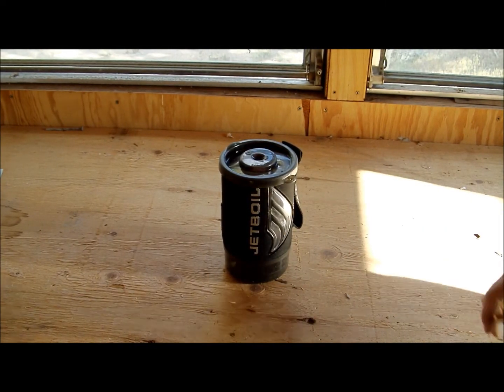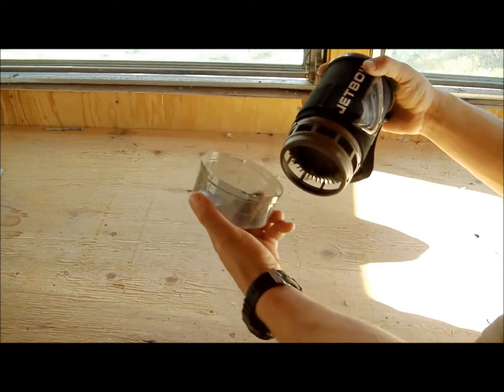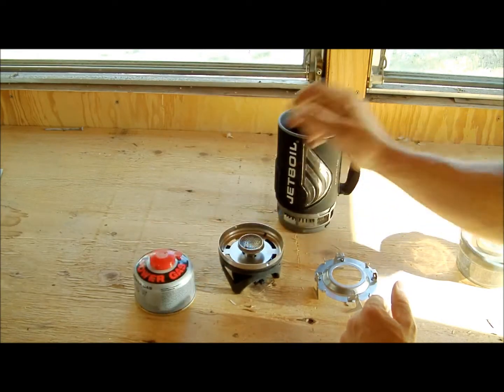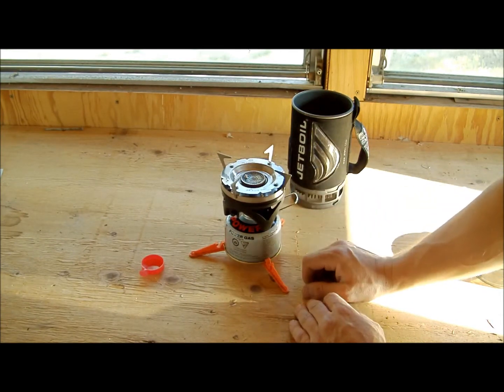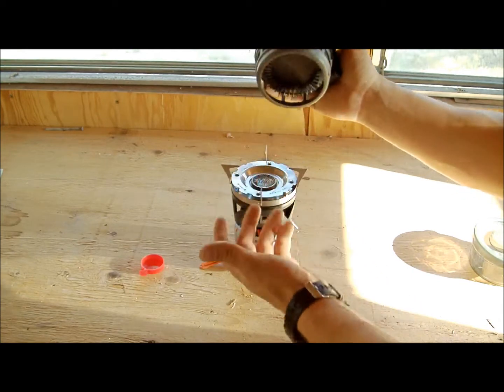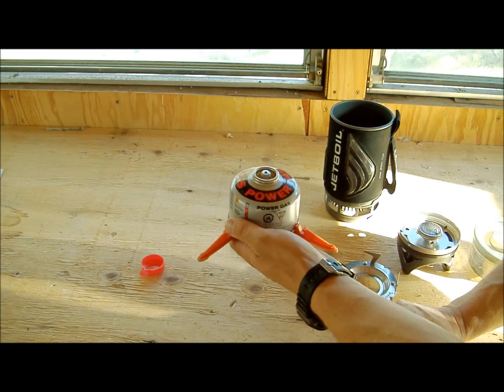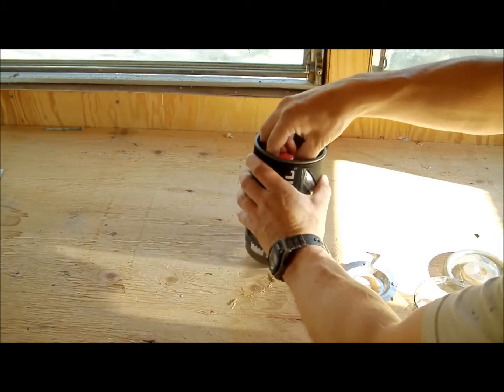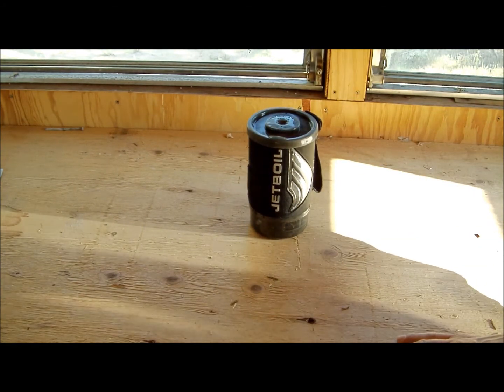Jetboil Camp Stove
"Jetboil Camp Stove" Review of A Jetboil Camp Stove, great stove in the field...